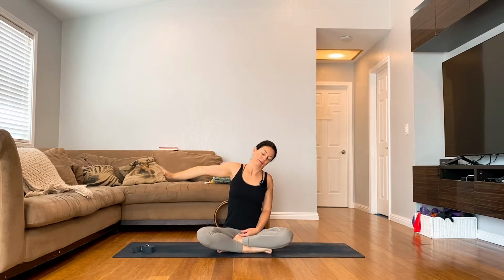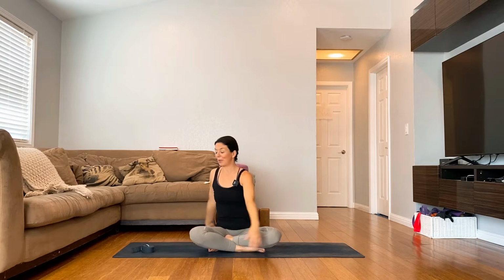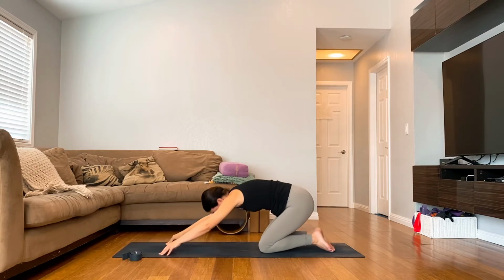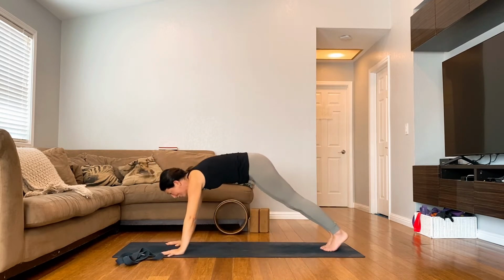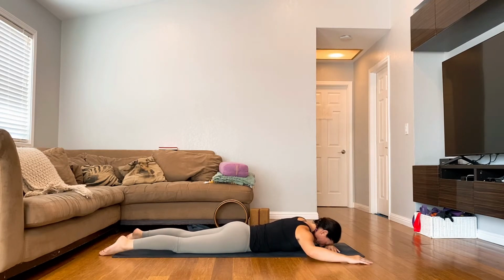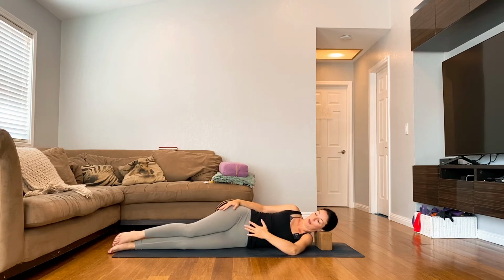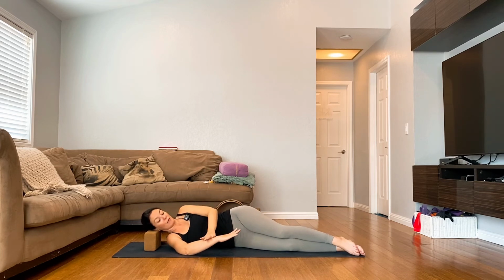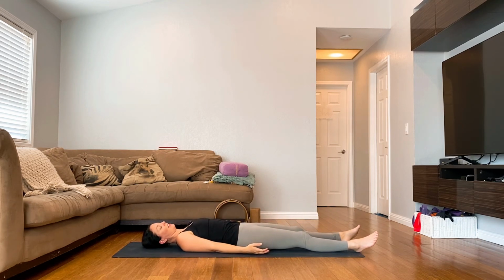Yoga for shoulders & upper back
Strap needed!

Open up your shoulders and back with this yoga class